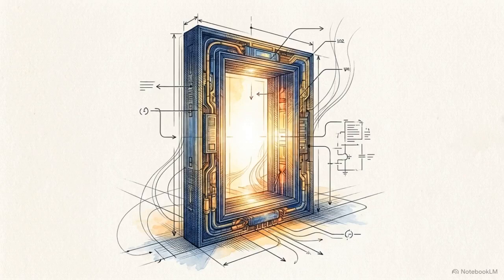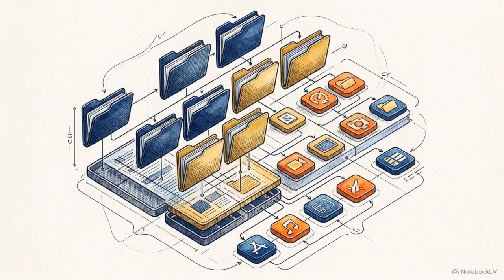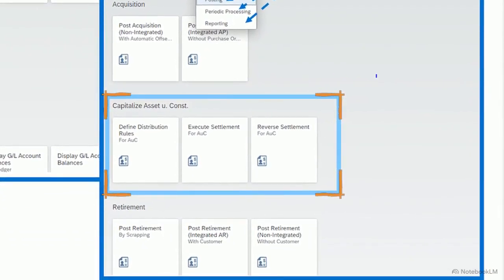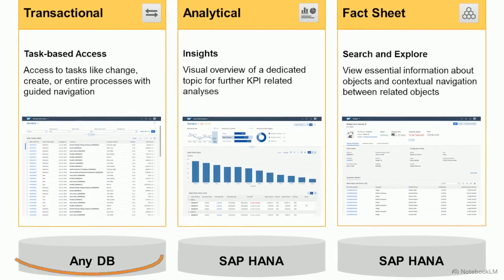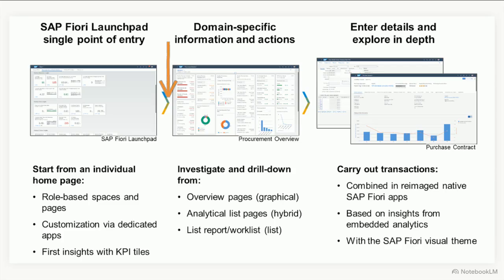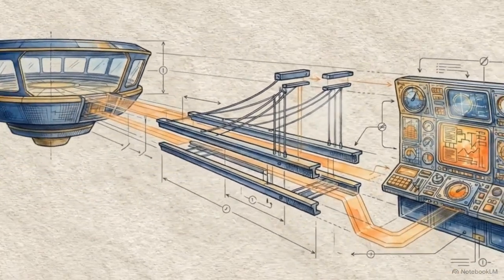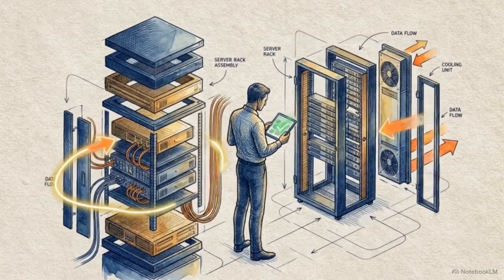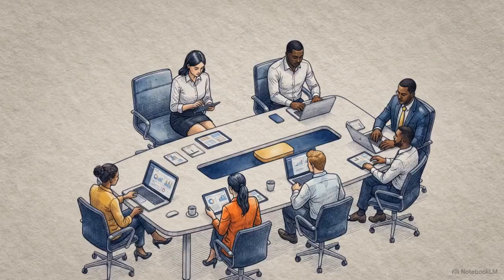Lesson 2: Mastering the SAP Fiori User Experience: A Role-Based Paradigm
This video explores the SAP Fiori user experience paradigm, detailing its five core pillars: role-based, responsive, simple, coherent, and instant value.

Discover how the SAP Fiori Launchpad serves as a single, centralized point of entry that adapts to multiple devices using customized tiles, spaces, and pages.

The breakdown also highlights the three primary application types—transactional apps for task-based access, analytical apps for visual insights, and fact sheets for searching and exploring essential object data.

Learn how SAP Fiori empowers users by simplifying business processes through an intuitive interface, intelligent guidance, and robust personalization options.